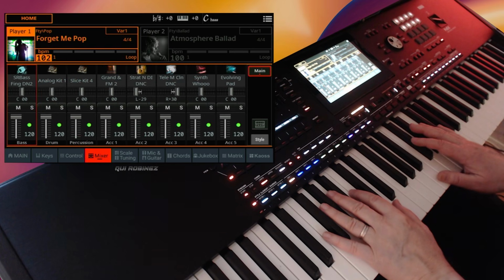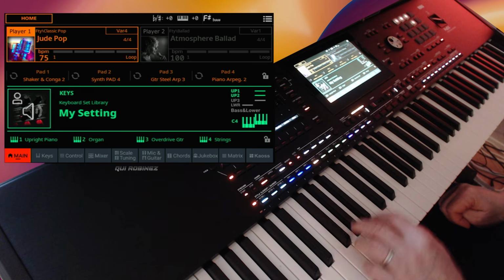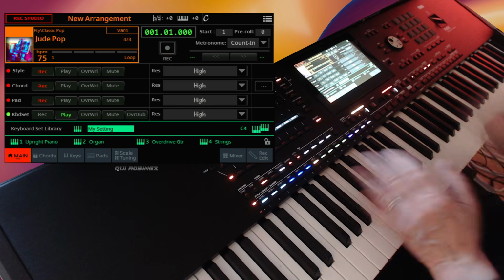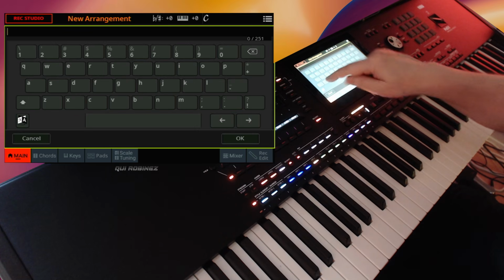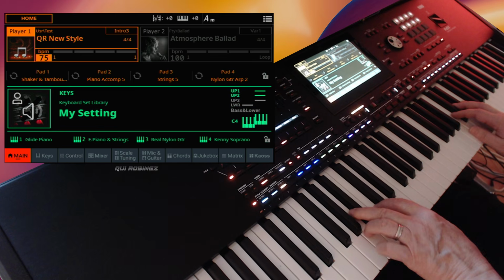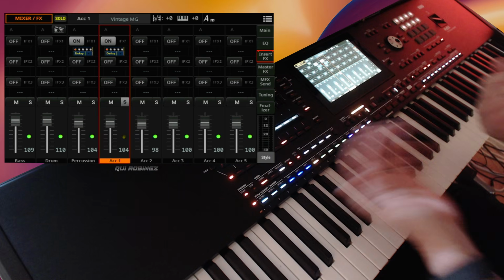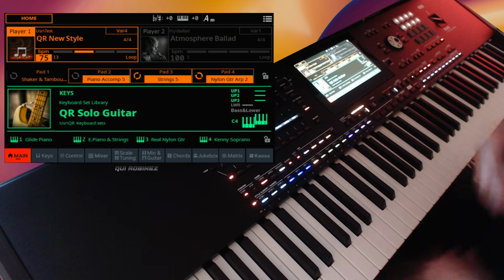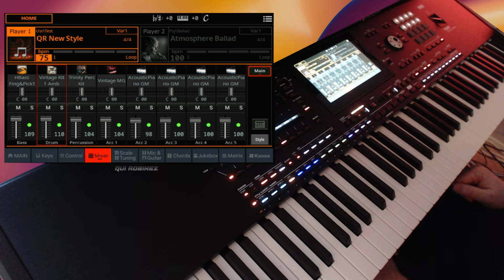Create NEW Korg Pa5X Styles in Minutes (easy with Recording Studio)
Most Korg Pa5X users don’t realize how EASY it is to create new styles using the Recording Studio…

In this video, I’ll show you a simple method to turn song-specific styles into fully usable custom styles in just a few steps.

Once you understand this workflow, you’ll be able to build your own styles much faster and get better results without complex editing.

🎹 What you’ll learn:
• How to record a style using the Pa5X Recording Studio
• How to convert a song style into a generic usable style
• Tips & tricks to improve your results instantly
• How to fine-tune your style for a professional sound

This is part of my Korg Pa5X tutorial series where I share practical techniques, hidden features, and real-world workflows.

⏱️ Chapters:
00:00 Demo of the final style
00:25 What we’re going to do
00:44 Preparing the style
02:05 Using the pads
03:02 Recording Studio workflow
05:00 Recording the new style
07:36 Using the MIDI recording
08:40 Style creation with Creator Bot
10:15 Improving effects
12:20 Testing the final style
14:00 Wrap up